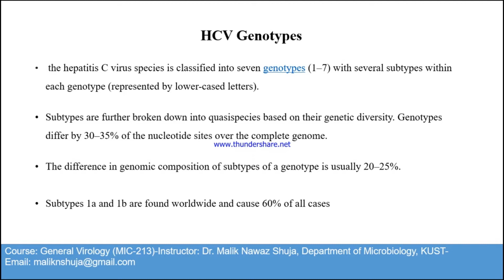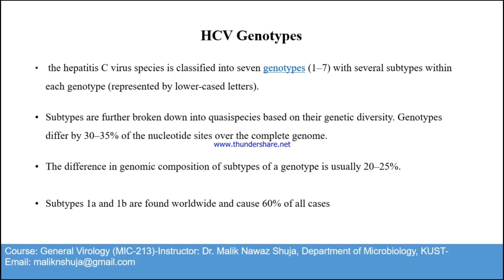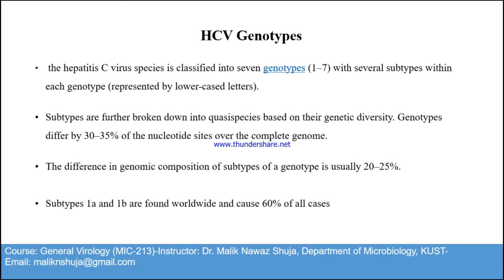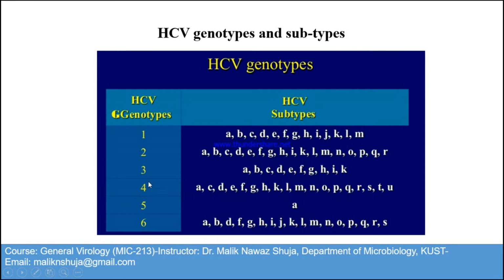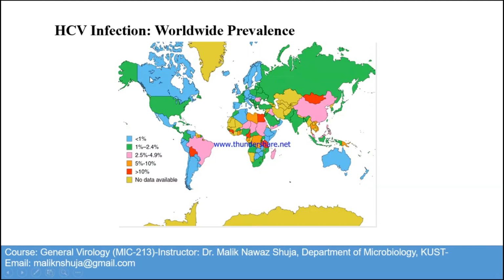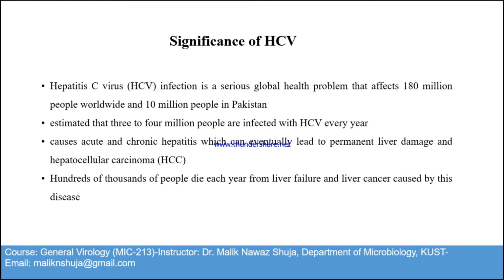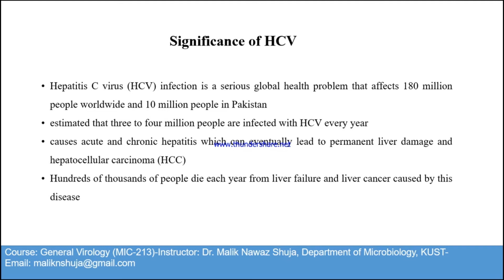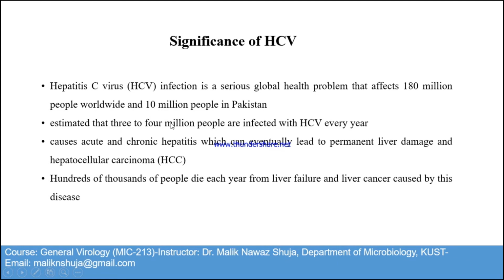FACULITY194 MIC231 KUST20201 L10P2 GENERAL VIROLOGY ssRNA HCV